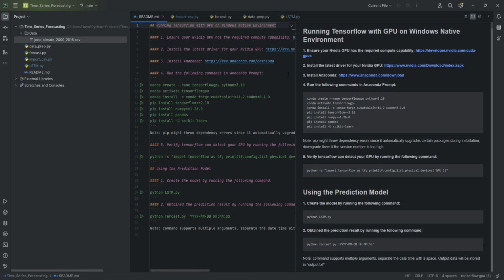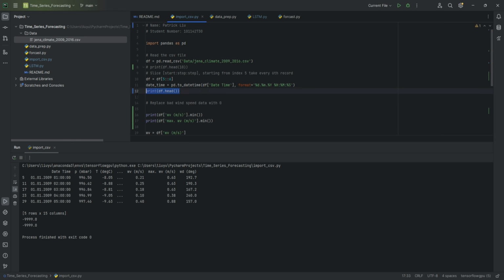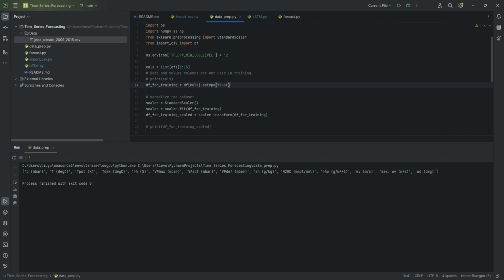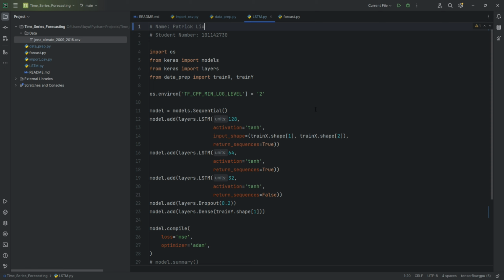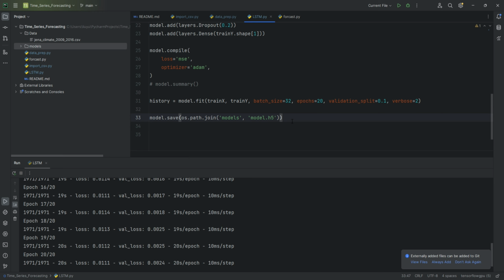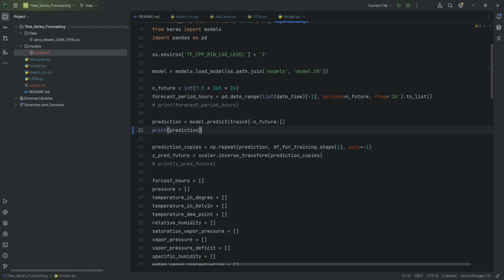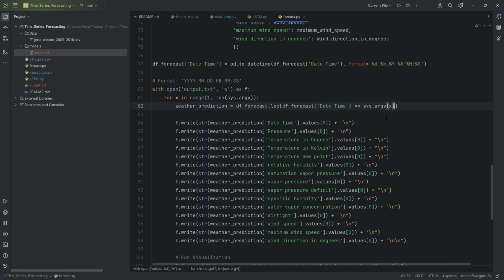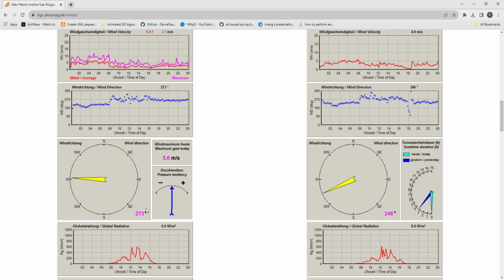Time Series Forecasting